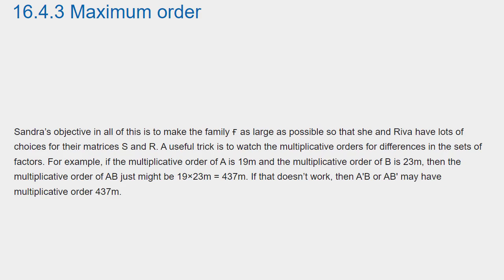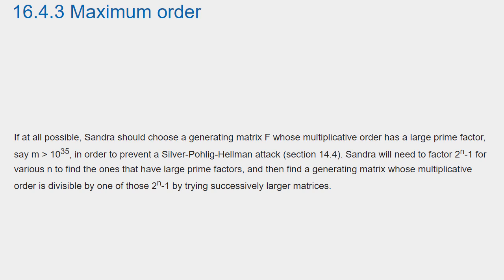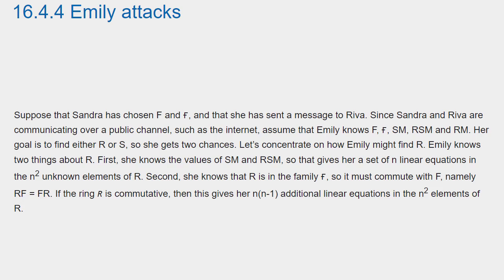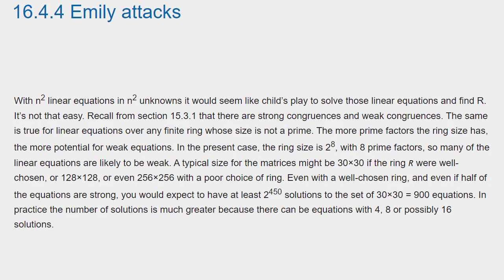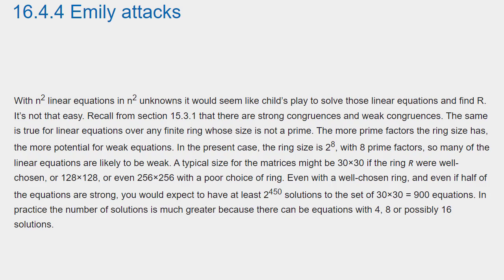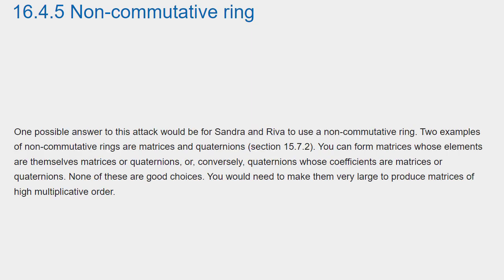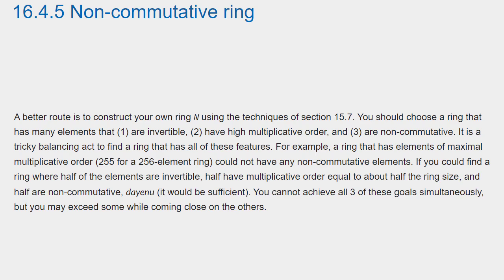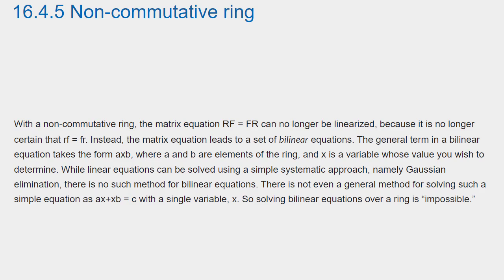099 Chapter 16 Maximum order